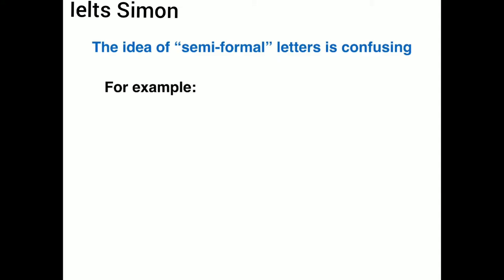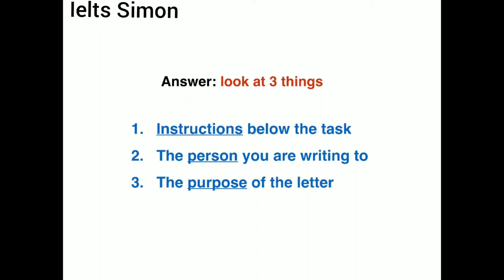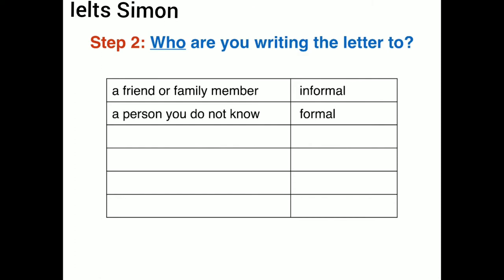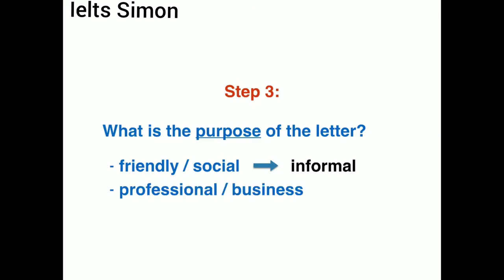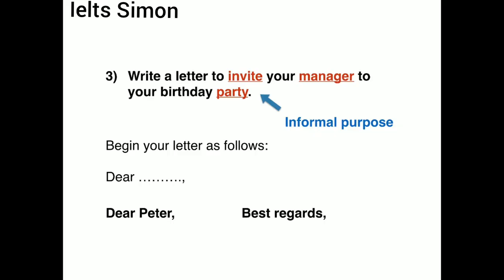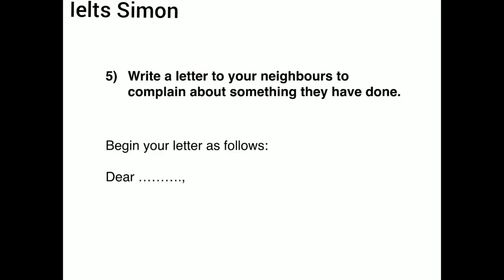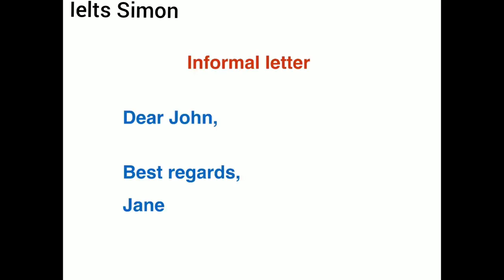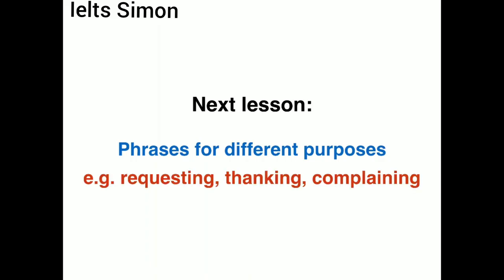IELTS Simon Writing Task 1 General part 4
This video by IELTS Simon clarifies a common point of confusion for students taking the IELTS General Training Writing Task 1: the idea of "semi-formal" letters.

Key Takeaways:

Forget semi-formal letters: The instructor advises that these do not exist for the purposes of the exam. You should exclusively aim to write either a formal or an informal letter (0:30–0:50).
How to decide the style: You should assess three key factors (2:11–2:16):
Instructions: Look at the prompt; "Dear Sir or Madam" is always formal, whereas "Dear [Name]" or just "Dear" often indicates an informal tone (2:48–3:30).
Recipient: Are you writing to someone you know well (informal) or someone in a professional/unknown capacity (formal)? (3:41–4:23).
Purpose: Is the letter social (e.g., inviting a boss to a party) or business-related (e.g., resigning from a job)? (4:47–5:12).
Letter Structures:

Informal: Use first names for the greeting (e.g., "Dear John") and an informal sign-off like "Best regards" (7:31–7:42, 10:51–11:01).
Formal:
If the surname is unknown: Use "Dear Sir or Madam" and end with "Yours faithfully" (11:06–11:15).
If the surname is known: Use "Dear Mr./Ms. [Surname]" and end with "Yours sincerely" (11:26–11:43).
The instructor emphasizes that with practice, identifying the appropriate tone becomes straightforward, and you should focus on mastering these two distinct styles rather than looking for a middle ground (10:43–11:55).